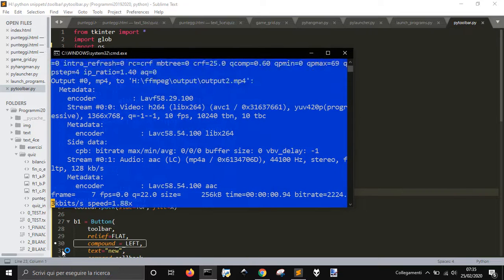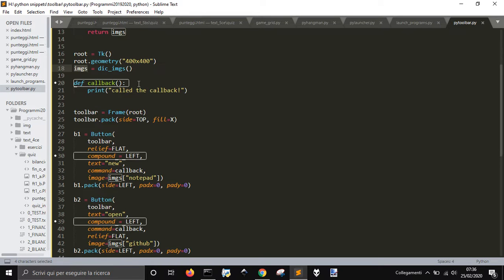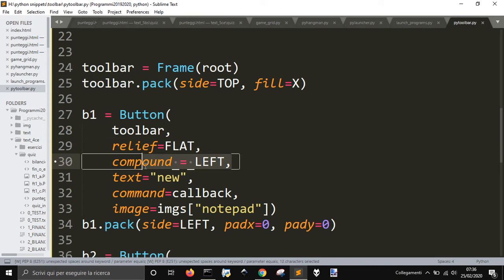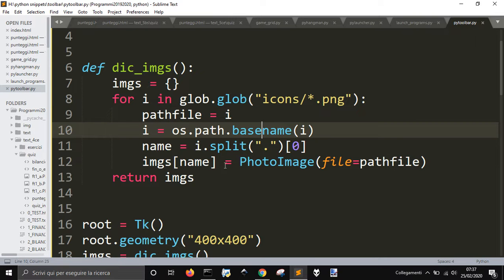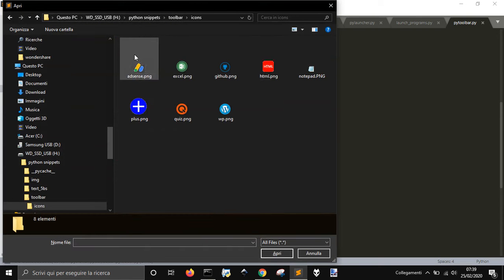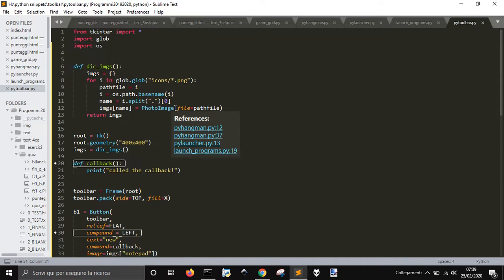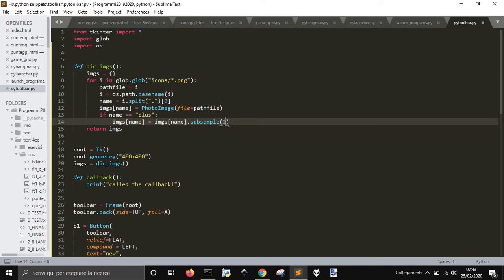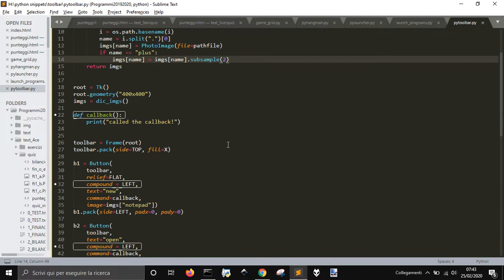Make a toolbar with Python and Tkinter